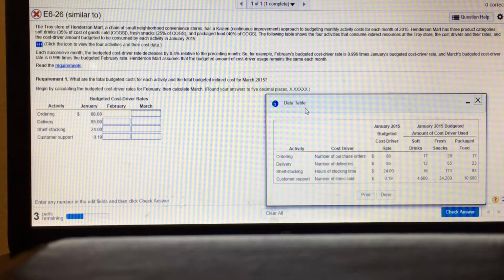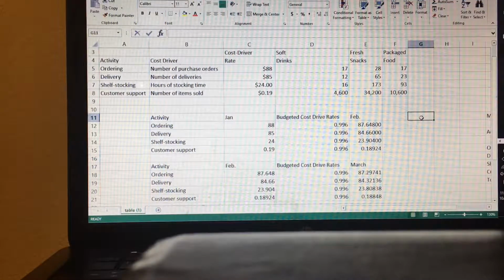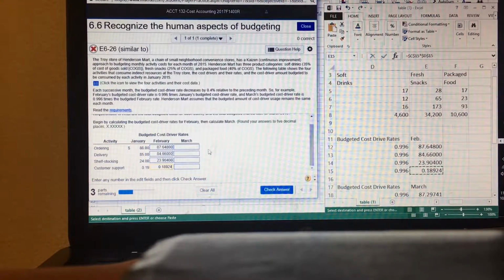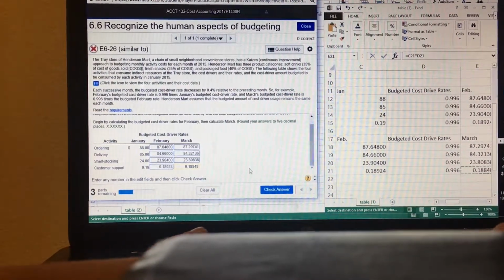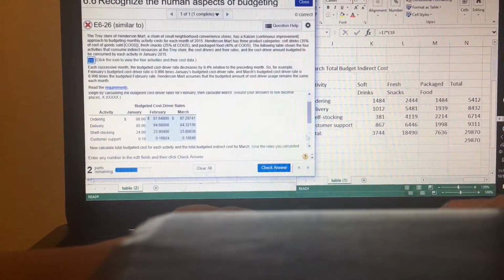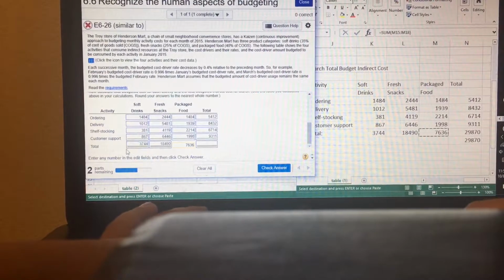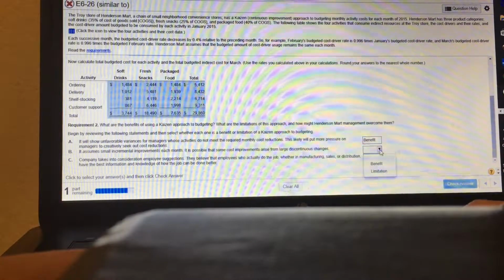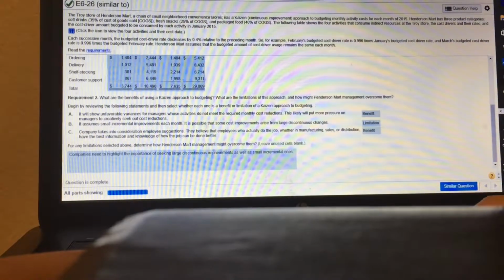Budgeting Costs based on Kaizen Improvements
How to generate budget based on Kaizen continuous improvements.

Cost Accounting Tutorials